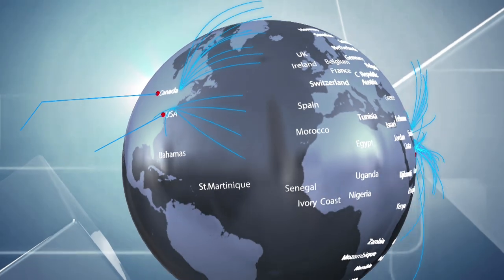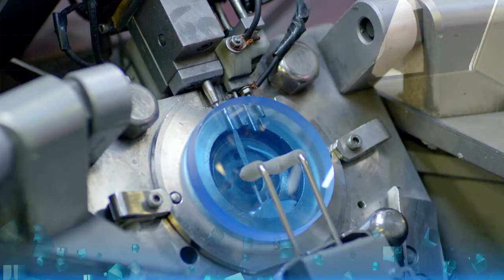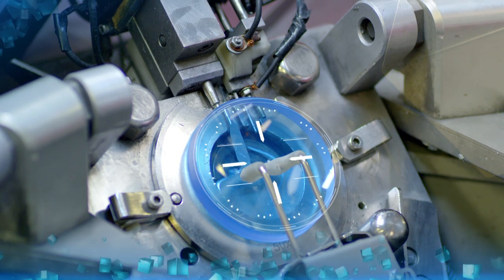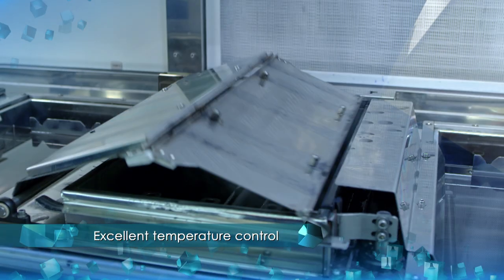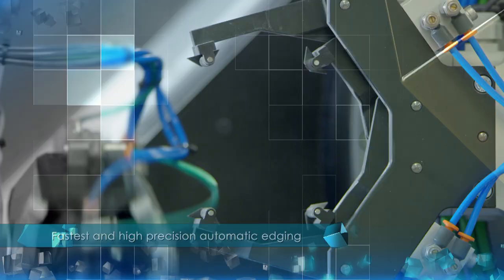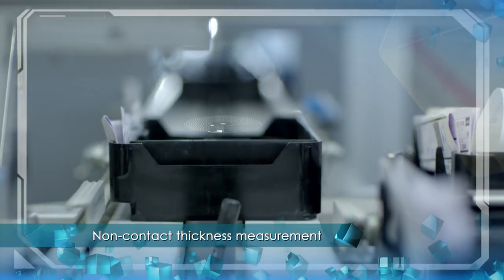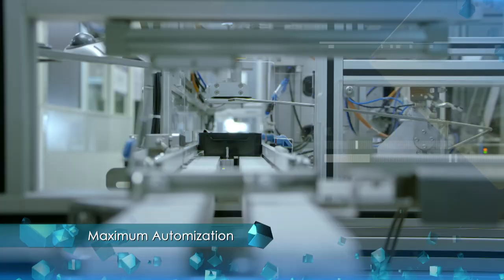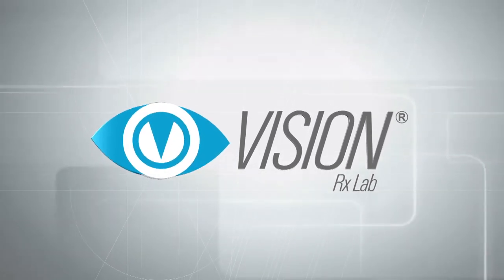VISION RX LAB 2019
Vision Rx Lab is one of the largest ophthalmic product manufacturers in Asia, offering complete eyewear solutions. It has tie-ups with world-renowned lens companies in order to deliver innovative lens products and world-class optometric solutions.

Vision Rx Lab offers a wide range of products including its own international brand, Nova Eyewear. The wide category of premium eyewear products from its flagship brand span advanced digital lenses, the latest styles in frames, Rx sunglasses and safety eyewear.

Vision Rx Lab has its Corporate Office in Kolkata, India, backed with a large infrastructural set-up of manufacturing labs, including digital labs, and service centers that are spread across the country.

The state-of-the-art export hub in Gurgaon, spread over 120,000 square feet, has developed into a leading international operations facility lab.

With its world-class infrastructure and huge capacity, Vision Rx Lab currently exports lenses to over 53 countries.

Overseas sales offices in USA, Canada and UAE strengthen its efficient management of exports, catering to the large international market.